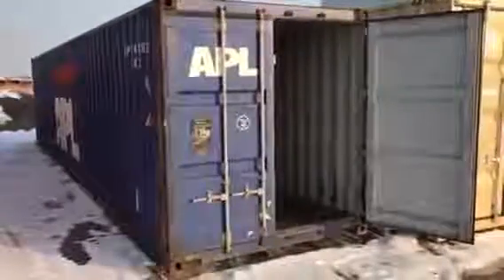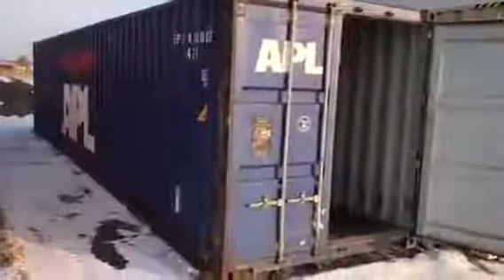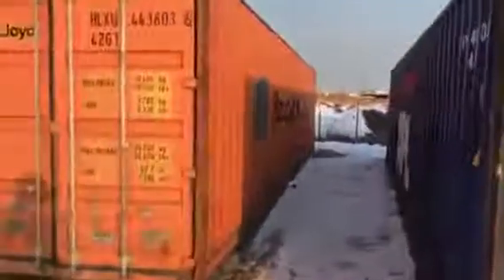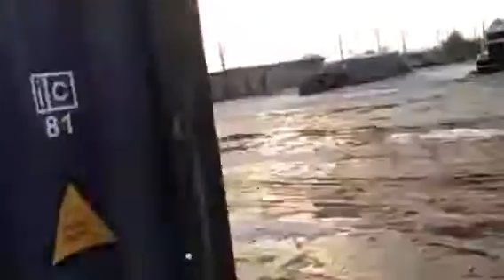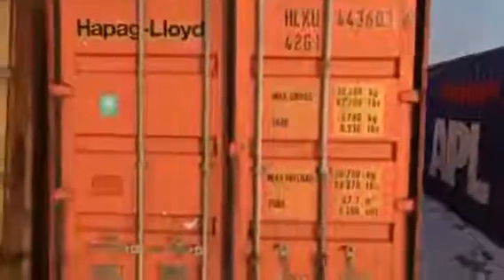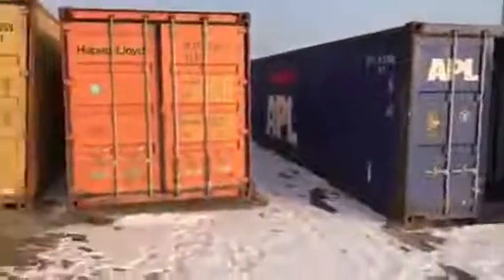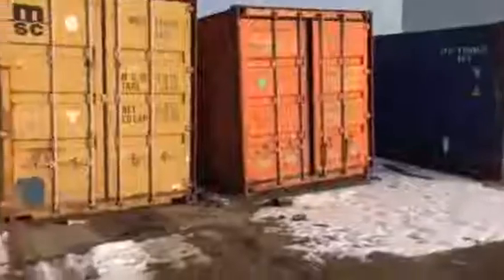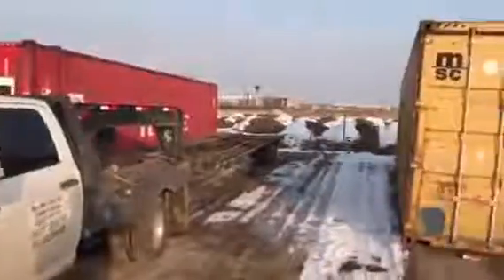Prefab container homes Novi Michigan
- Shipping containers were built to travel overseas which means that they are durable enough to stand up to almost anything mother nature can throw at them. Whether you are fighting harsh rains or humidity you can be assured that your container will step up to the challenge.
Shipping containers can be set up for short or long-term use and are very easy to move in and out. Provided the container is accessible, it can be left lakeside or deep in the woods.
Since the shipping containers are delivered in wind & watertight condition it means that you and your belongings will be safe from the elements.  Many people are building homes, sheds, garages and offices from shipping containers.  Do you have any questions about shipping containers?